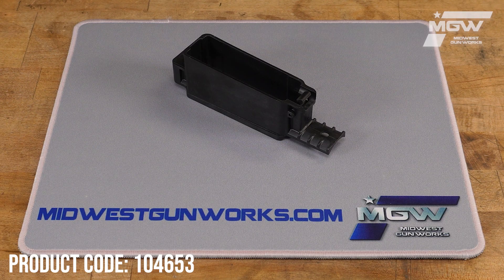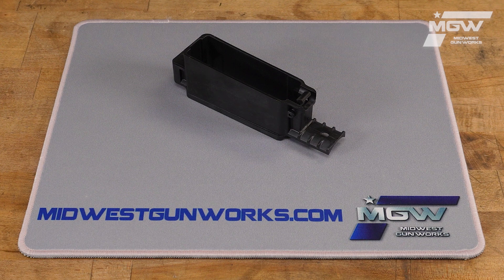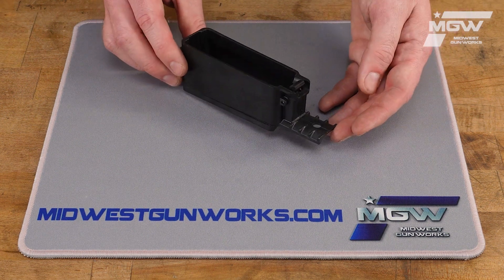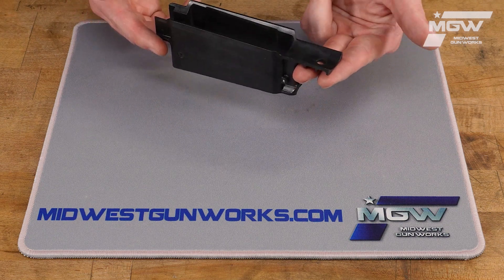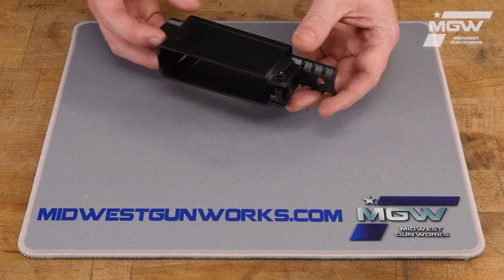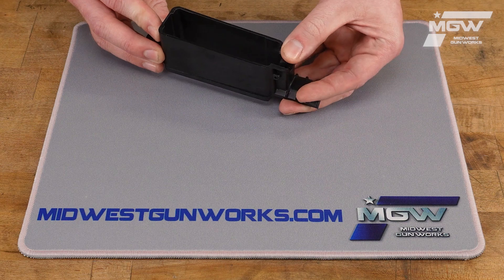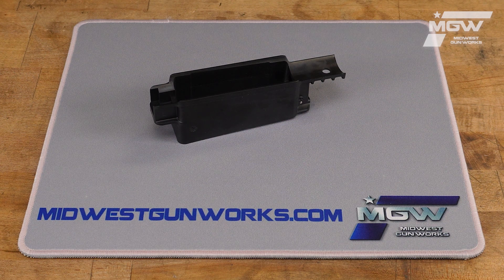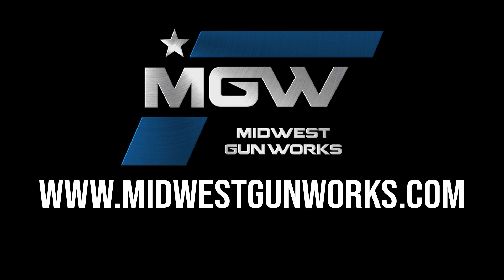Mossberg Patriot / 4X4 Rifle Magazine Guide, Standard Long Action - 104653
Inspect the Mossberg Patriot / 4X4 Rifle Magazine Guide, Standard Long Action - 104653.